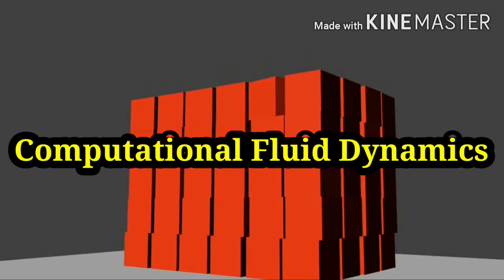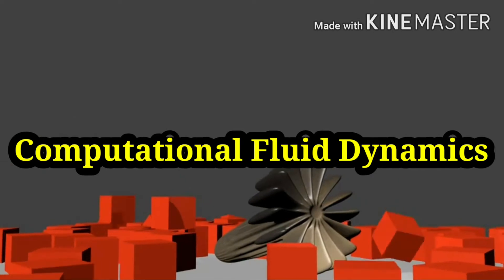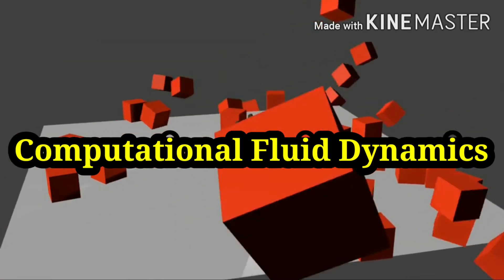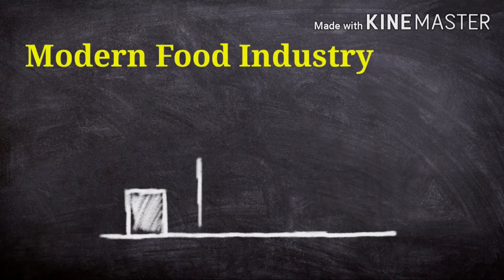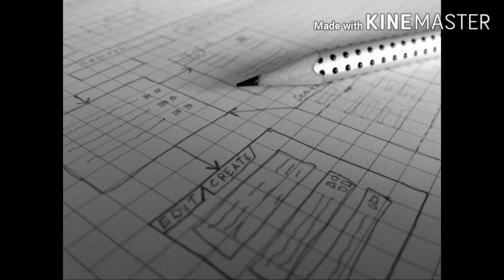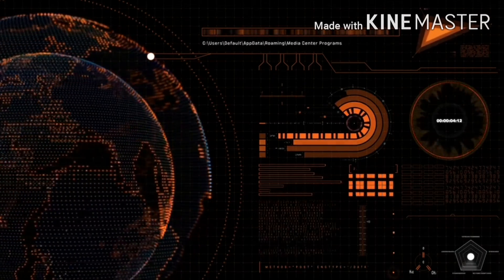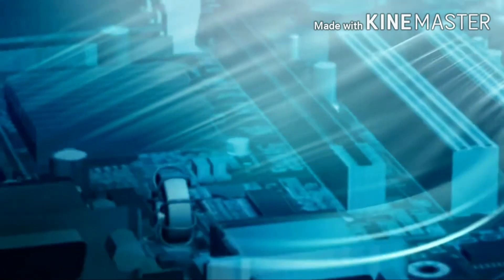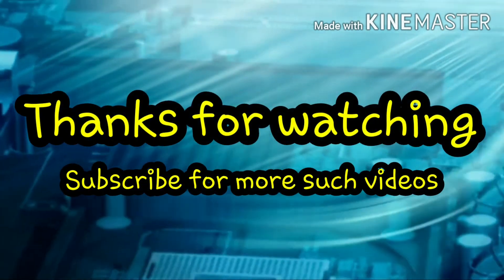How To Study Computational Fluids Dynamics | what are the applications of CFD in Food Industry ?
0:22 CFD Introduction

2:12 Applications in food industry

This video describes about application of Computational Fluid Dynamics in the field of Food Science and Technology